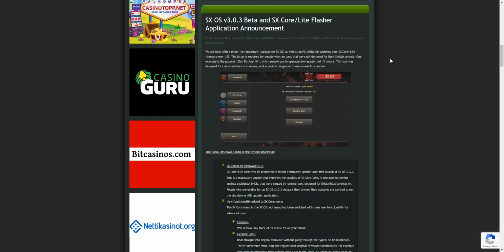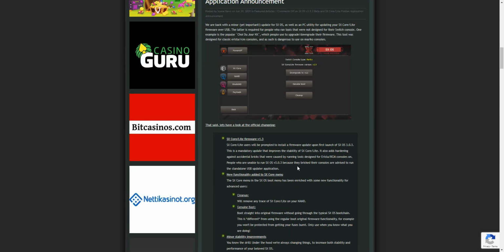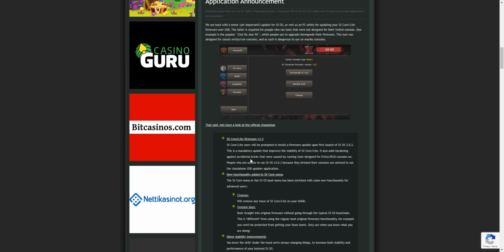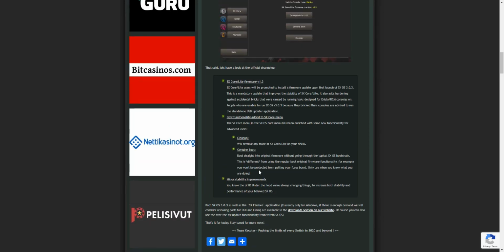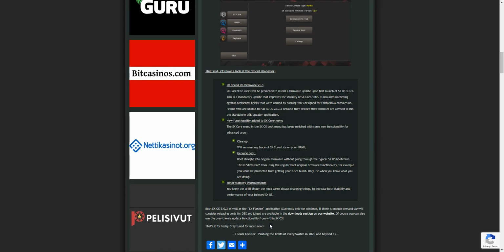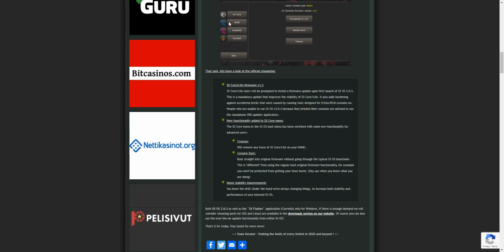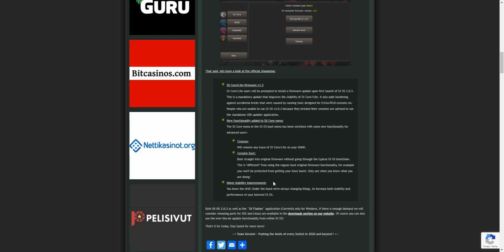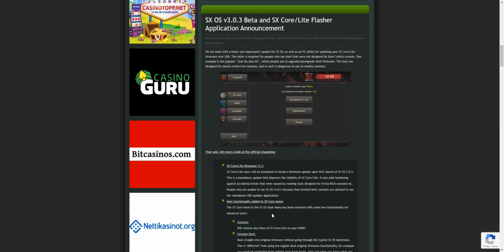SX OS Updated to 3.0.3 Beta. UPDATE NOW!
Changelog -
X Core/Lite firmware v1.3
SX Core/Lite users will be prompted to install a firmware update upon first launch of SX OS 3.0.3. This is a mandatory update that improves the stability of SX Core/Lite. It also adds hardening against accidental bricks that were caused by running tools designed for Erista/RCM consoles on. People who are unable to run SX OS v3.0.3 because they bricked their consoles are advised to run the standalone USB updater application.
New functionality added to SX Core menu
The SX Core menu in the SX OS boot menu has been enriched with some new functionality for advanced users:
Cleanup:
Will remove any trace of SX Core/Lite on your NAND.
Genuine Boot:
Boot straight into original firmware without going through the typical SX OS bootchain. This is *different* from using the regular boot original firmware functionality, for example you won't be protected from getting your fuses burnt. Only use when you know what you are doing!
Minor stability improvements
You know the drill! Under the hood we're always changing things, to increase both stability and performance of your beloved SX OS.